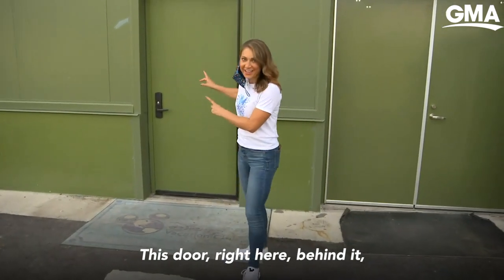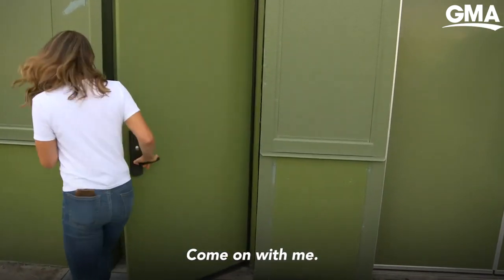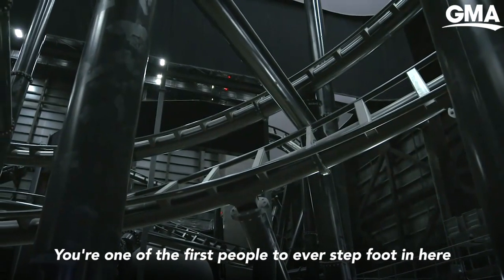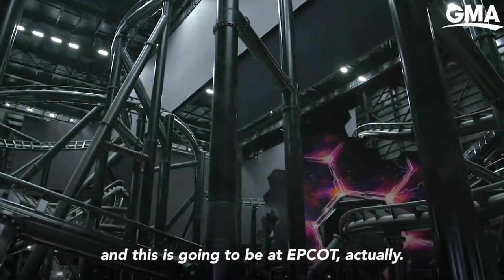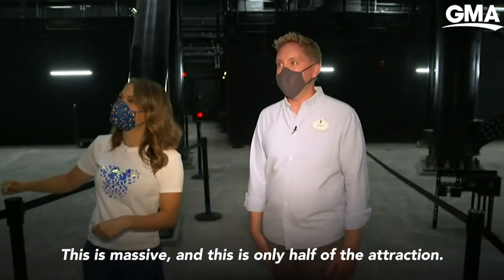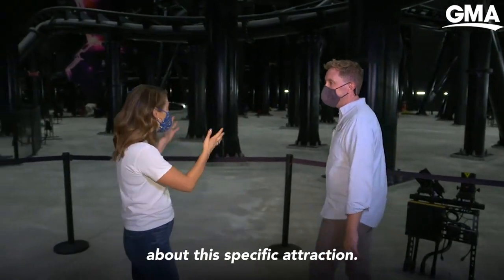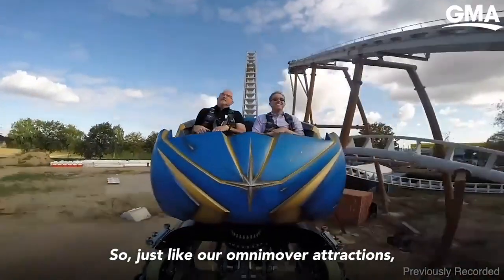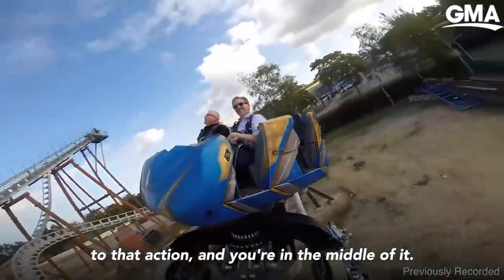Ginger Zee gives an inside look at Guardians of the Galaxy: Cosmic Rewind! l GMA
The new attraction opens at EPCOT in 2022, rotates 360 degrees and is the first reverse launch on a coaster in Disney history.